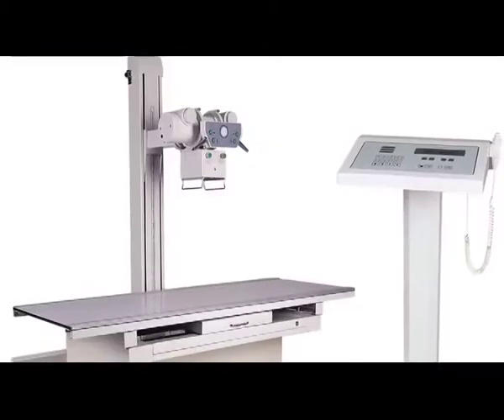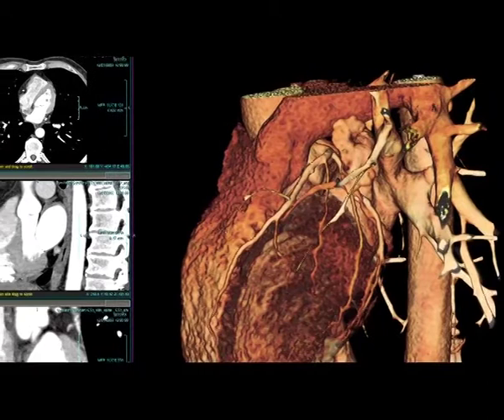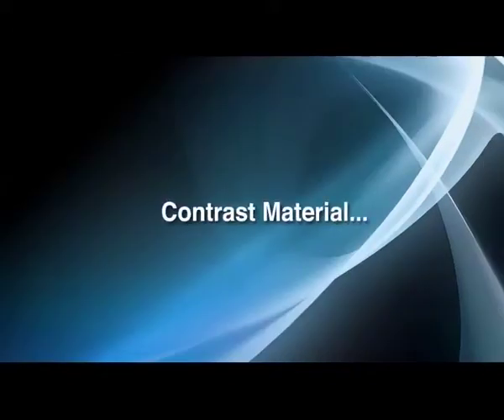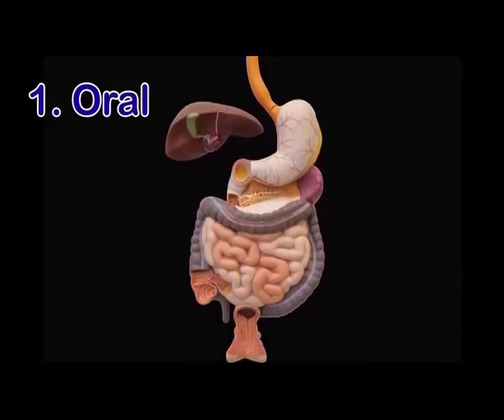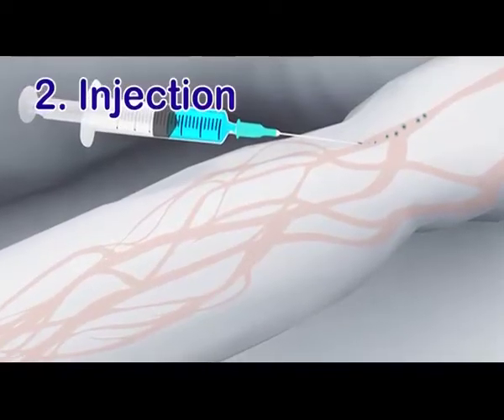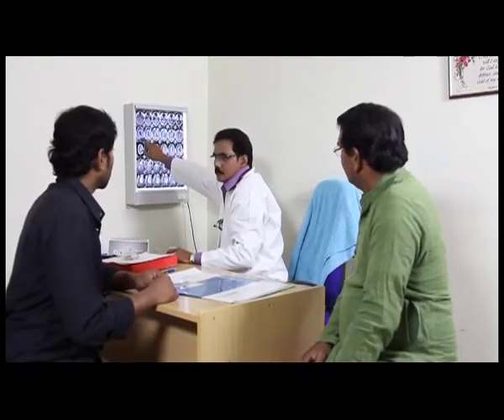CT Scan Procedure (English)